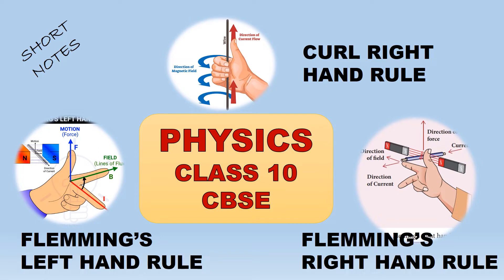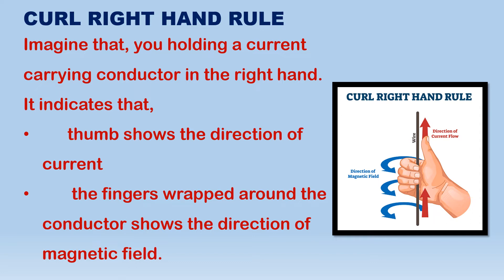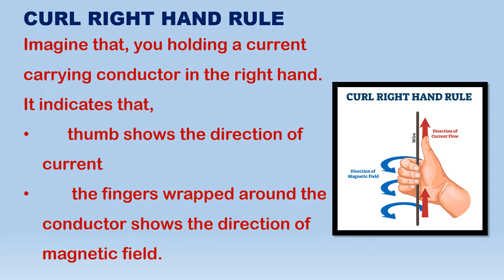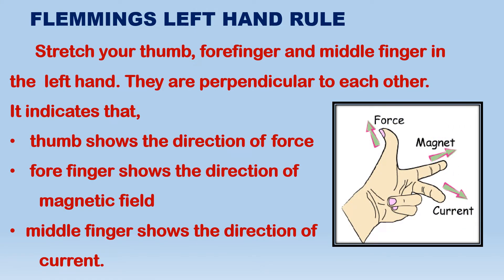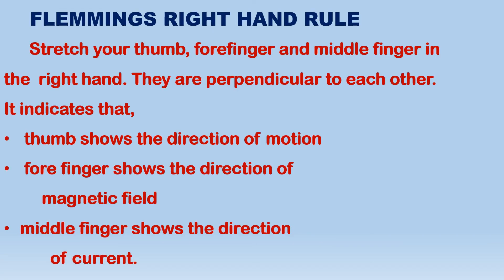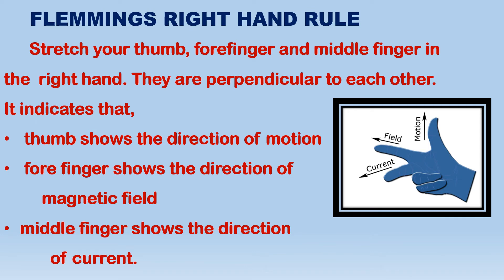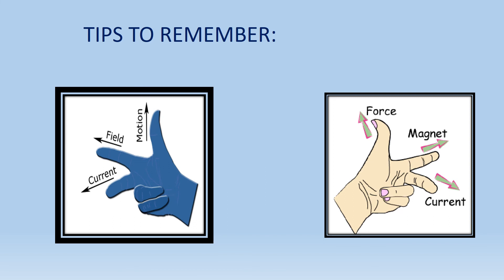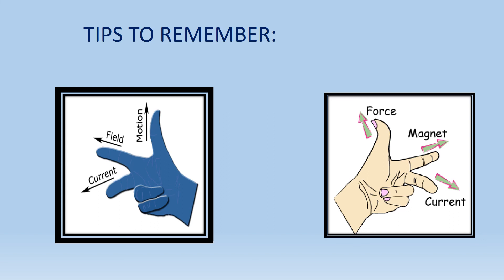Flemmingsrules || curl right hand rule || tipsandtricks தமிழில்...@learneasy1707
In this video explain about curl right hand rule Fleming's left hand rule and Fleming's right hand rule and also given tips to remember Fleming's left hand rule and right hand rule.